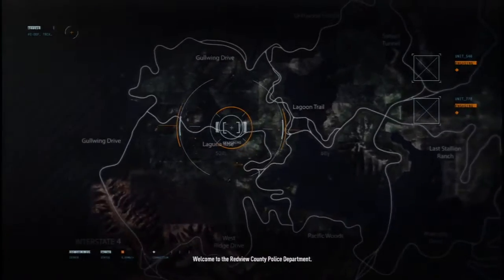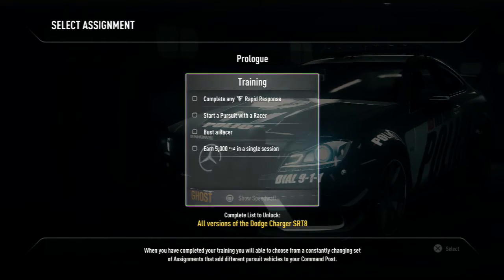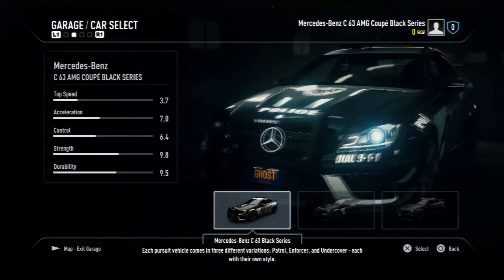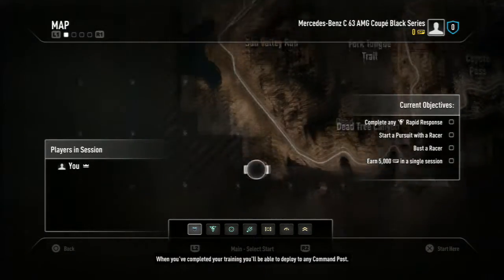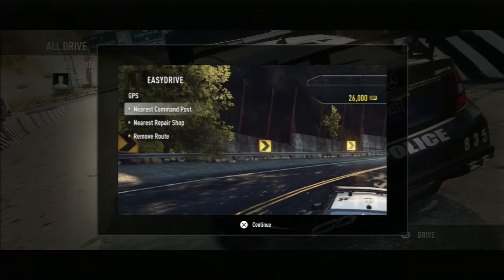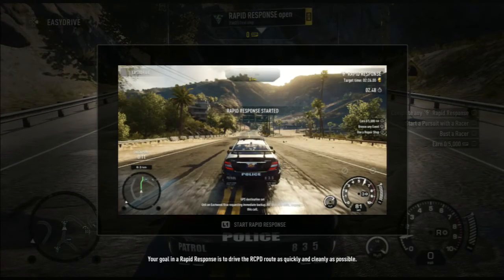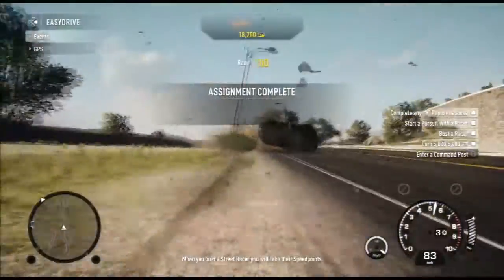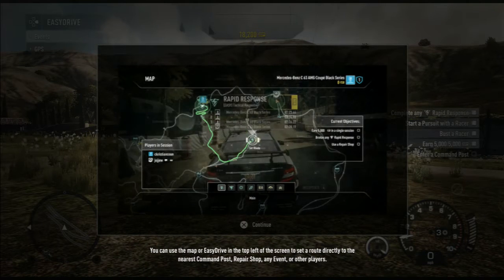Need For Speed Rivals, Dan plays Cop intro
Dan plays opening as a Cop on the new Need For Speed Rival's on PS3.